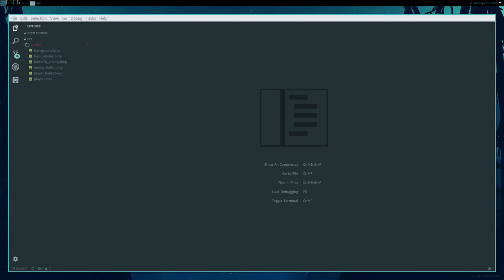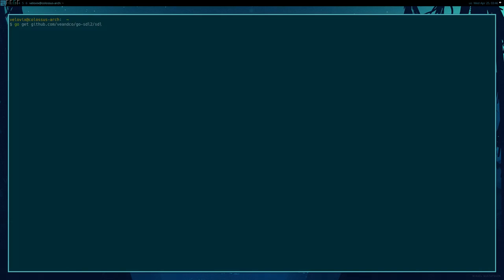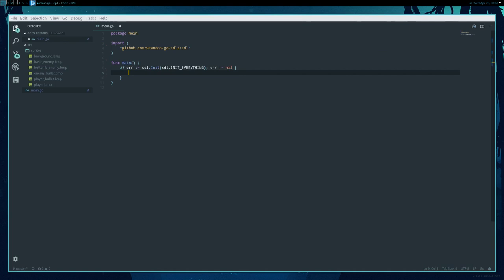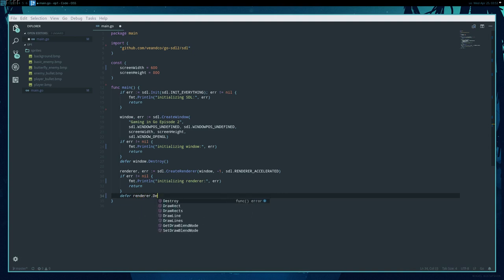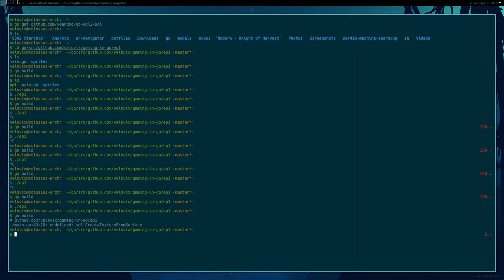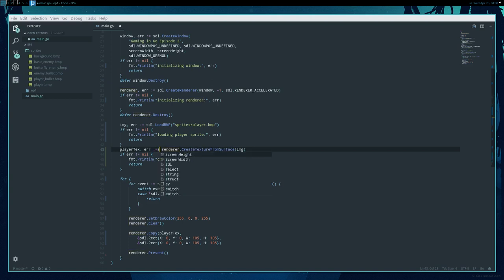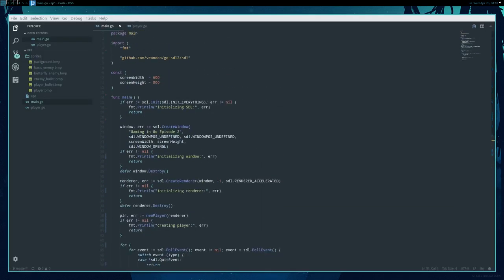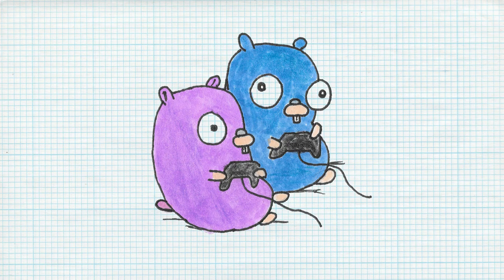Gaming in Go: Episode 2 - Getting Graphics on Screen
In this episode of Gaming in Go, we jump head first into implementation! We concentrate primarily on getting comfortable with how SDL lets you render images to the screen.

This video ended up causing me a lot of trouble to produce, so I apologize for the echo-y audio and weird flickering effect throughout the video. It took a good bit of editing to get the video to the point where you see it here but there was only so much I could do. The other videos in the series don't have these problems.